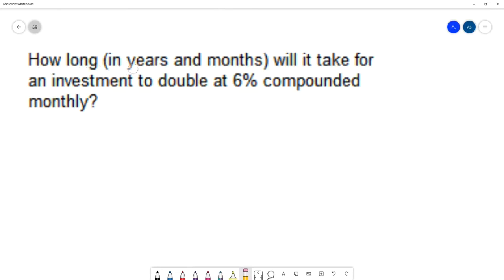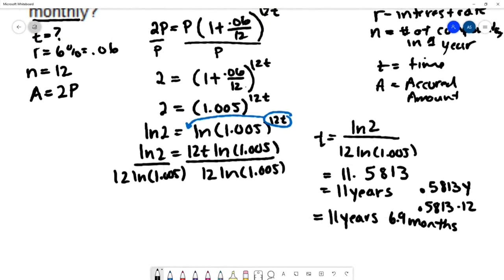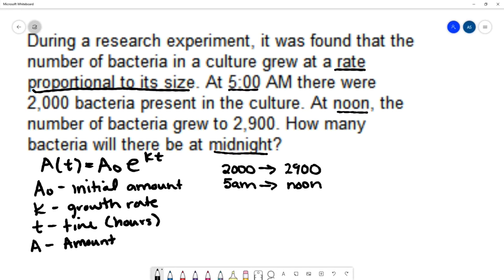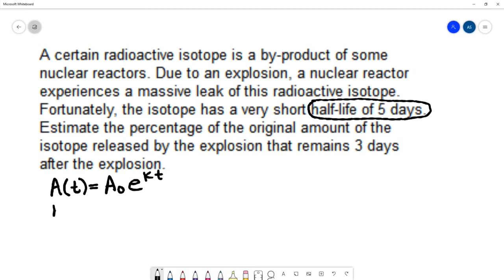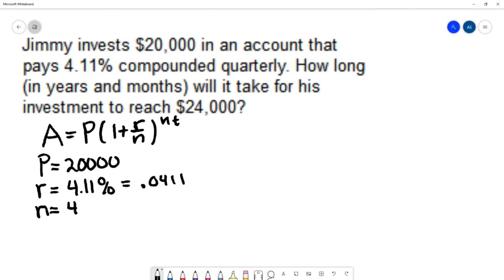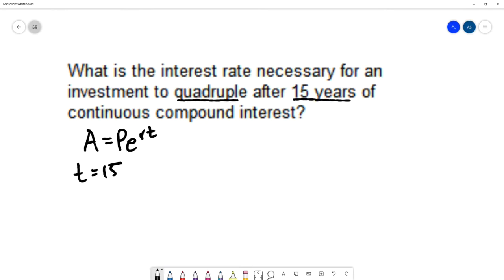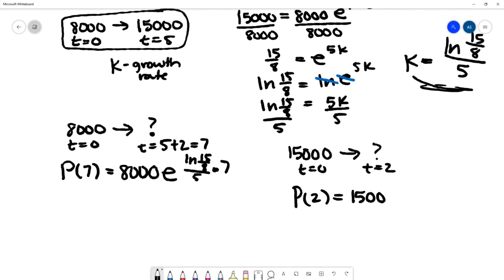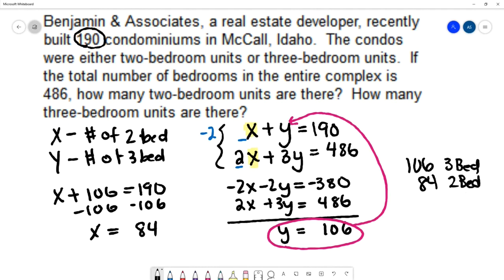College Algebra MAC1105 Final Exam Q&A 8/11/2022 2pm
0:00 5.5.2 How long to double in years and months 6% compounded monthly
9:30 5.5.3 How long to triple compounded continuously at 12%
12:28 5.5.7  Bacteria grew 2000 to 2900 from 5am to noon.  How many at midnight?
21:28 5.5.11 Isotope has a half-life of 5 days.  What percentage remains 3after three days?
29:03 5.5.1 How long in years & months to grow from 20000 to 24000 compounded quarterly at 4.11%
37:28 5.5.4 What rate is required to quadruple in 15 years compounded continuously?
40:47 5.5.6 Population grew from 8000 to 15000 in 5 years.  What is the population in two more years?
47:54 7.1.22 Application of a system of linear equations (condos and bedrooms)